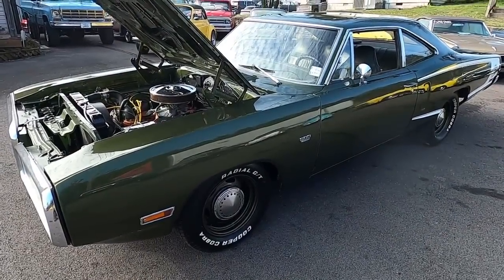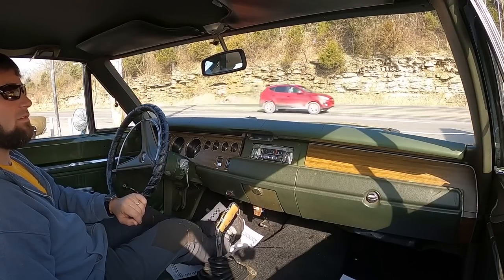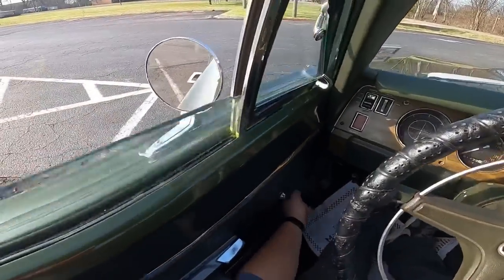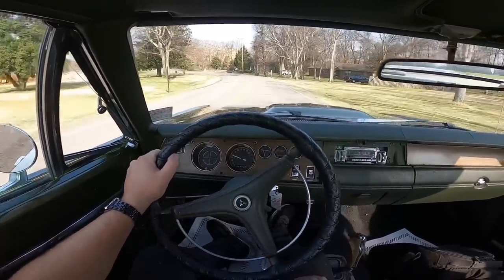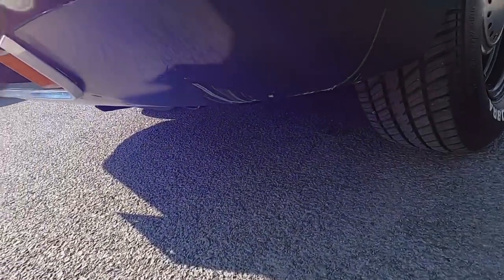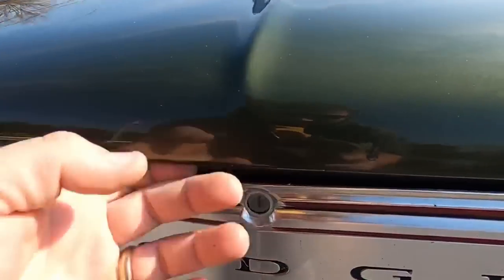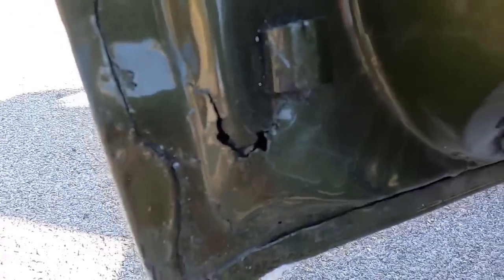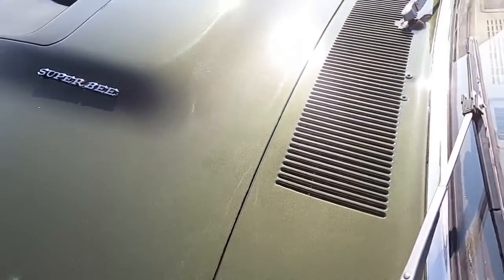Test Drive 1970 Super bee 4 Speed SOLD $32,900 Maple Motors #1453